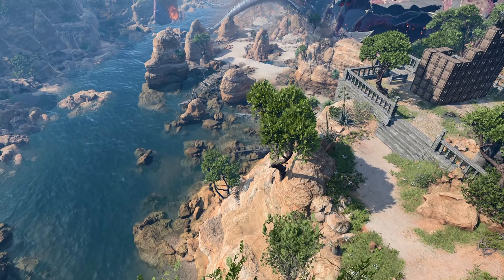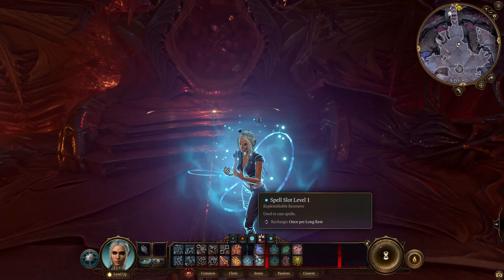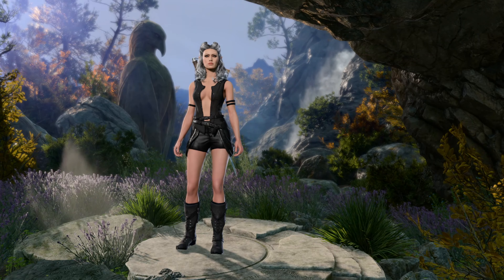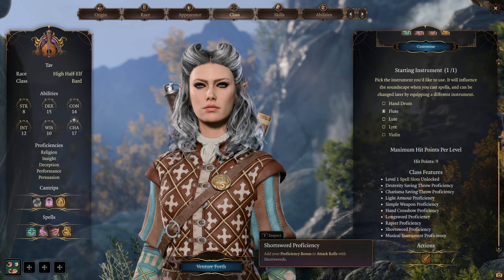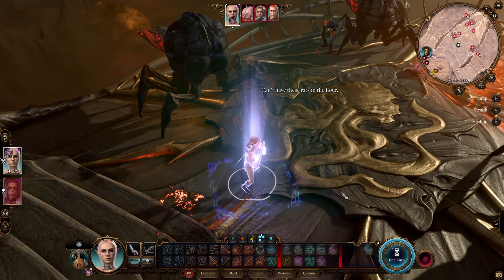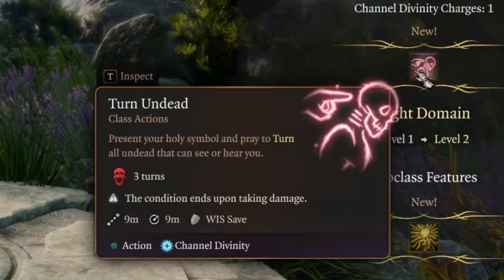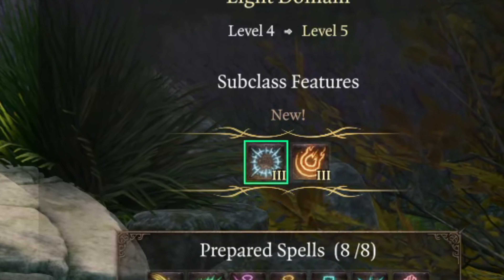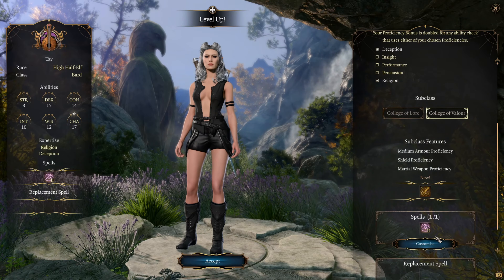Baldurs Gate 3: Bard vs Cleric. WHO TO PICK?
In this Baldurs Gate 3 video, me, the spud king will introduce you into 2 classes, Bard and Cleric, And help you determine, what is best class for you! I will show you cleric spells and they kinda same as bard spells but they got different class abilities like bardic inspiration and channel divinity with  Radiance of the Dawn Action, from cleric, and thats make significant difference!

Timecode:
0:00 Intro
0:20 Cleric character creation baldur's gate 3
1:00 1-st LVL Cleric Spells
4:30 Cleric Cantrips in baldur's gate 3
5:30 Cleric Build - Ability Points
6:00 Bard character creation baldur's gate 3
6:40 Bard Cantrips in baldur's gate 3
8:00 LVL 1 Bard Spells
10:50 Bard Build - Ability Points
11:30 Cleric from lvl2 to lvl5 with all spells
15:45 Bard from lvl2 to lvl5 with all spells
19:40 Cleric Gameplay in baldur's gate 3
22:20 Bard Gameplay in baldur's gate 3